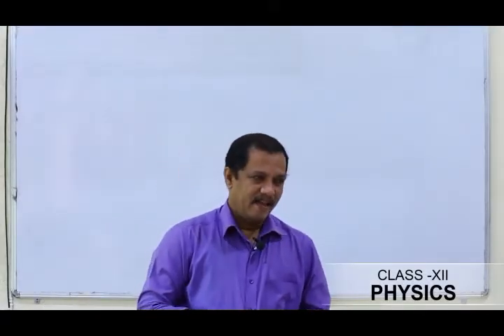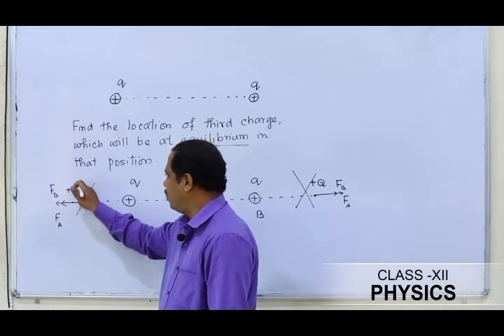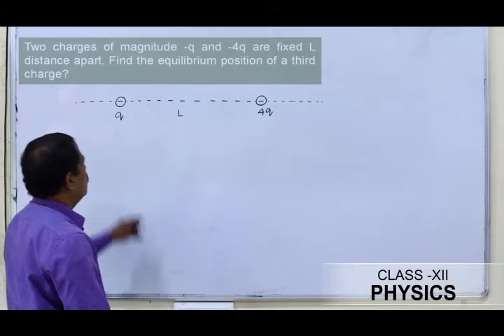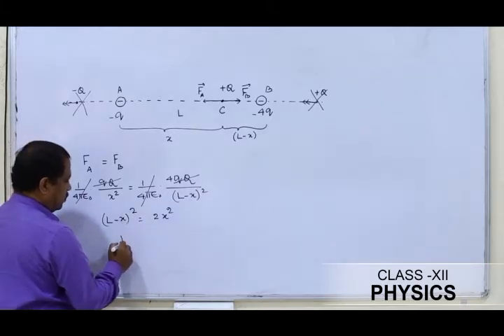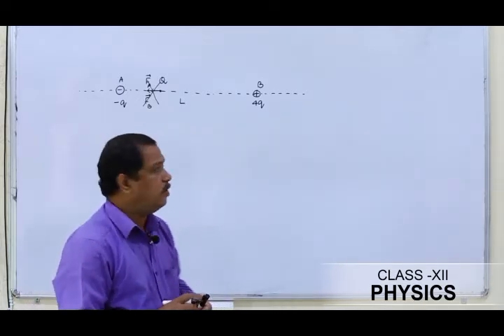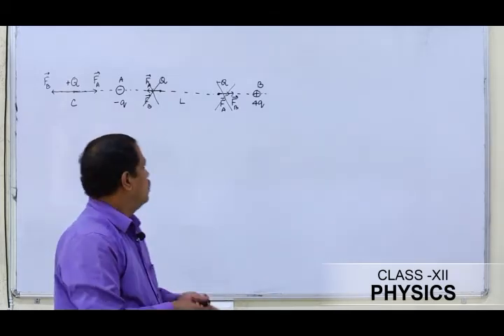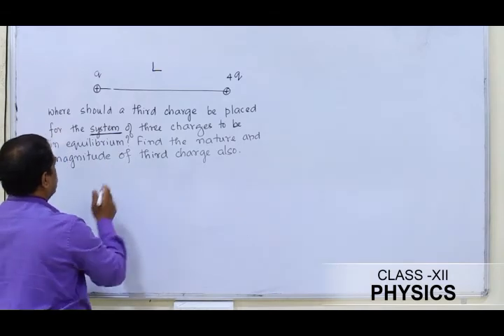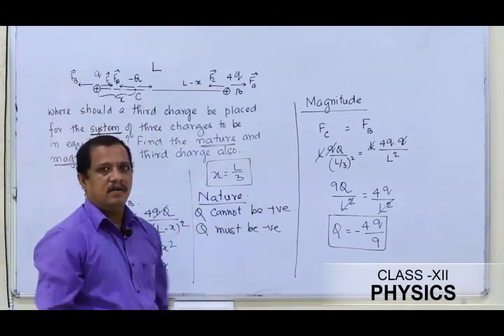CLASS 12 PHYSICS_Electrostatics Problem Solving 2